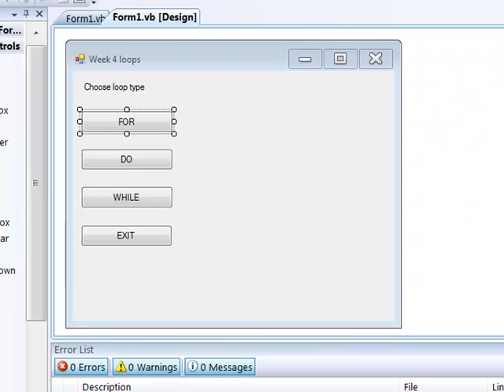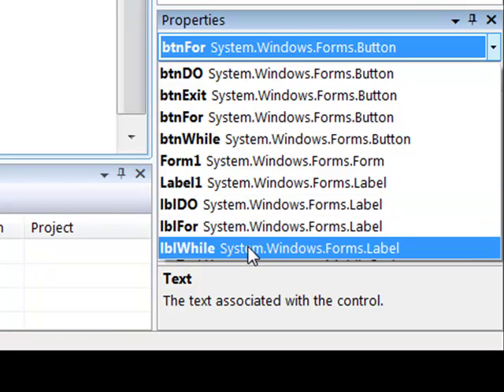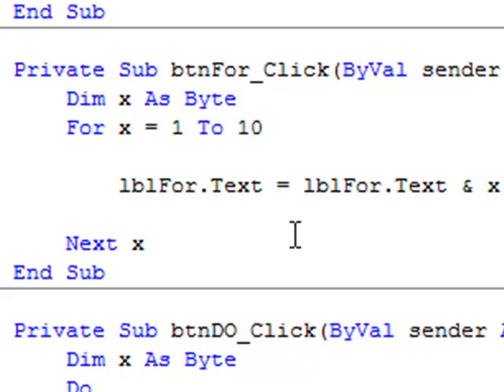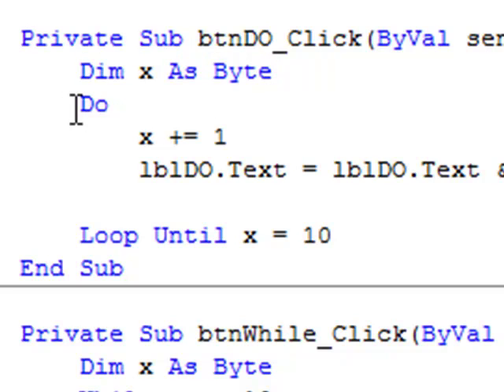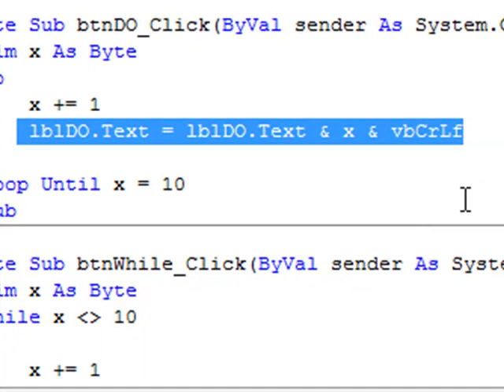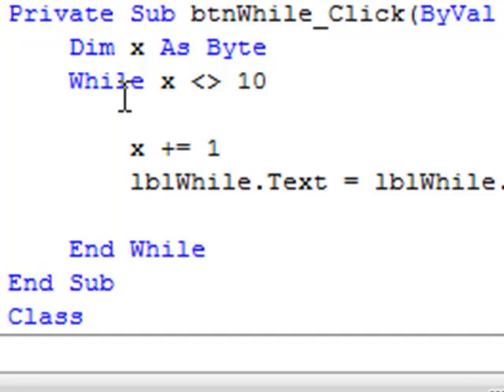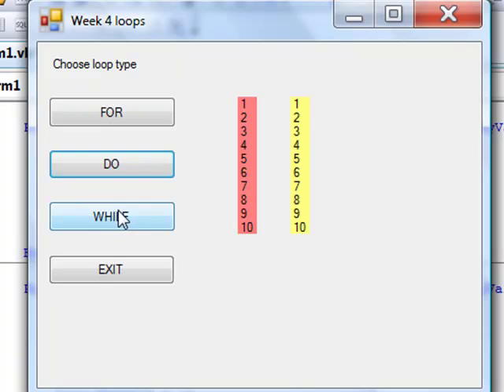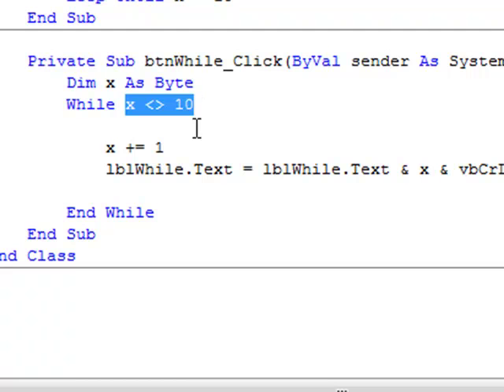week4loops.mp4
Loops, for, do, while loops, simple tutorial counter